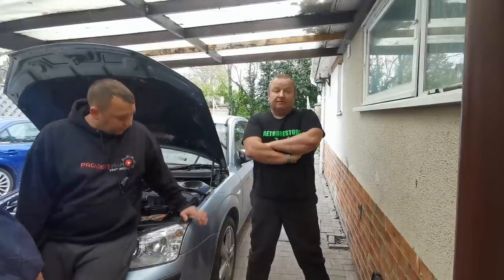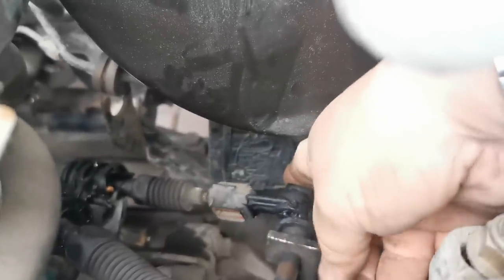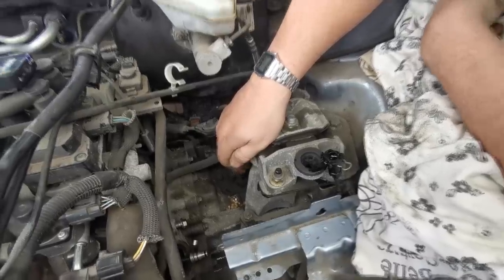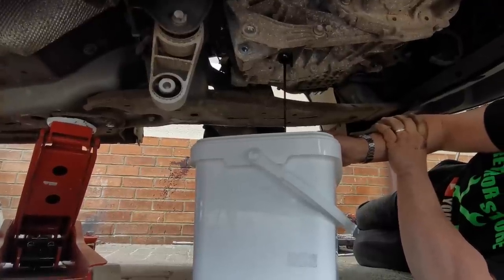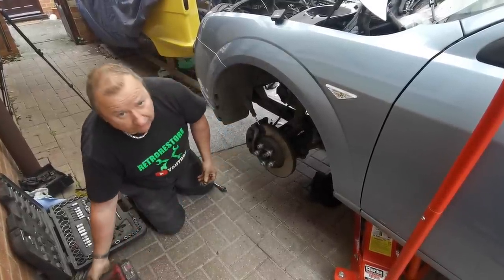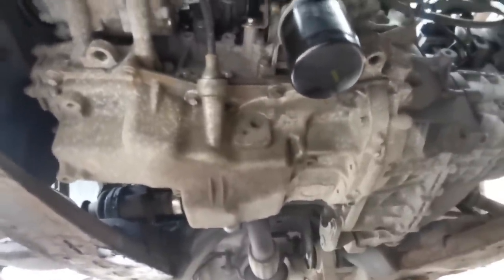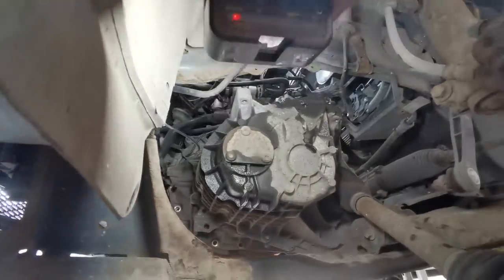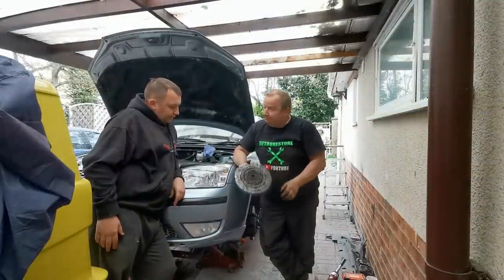FORD MONDEO MK3 CLUTCH REMOVAL